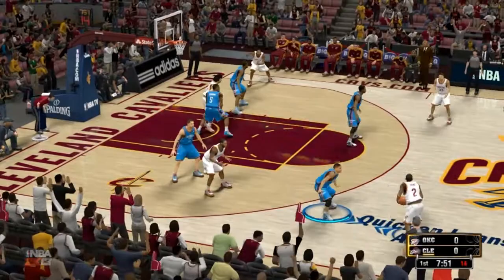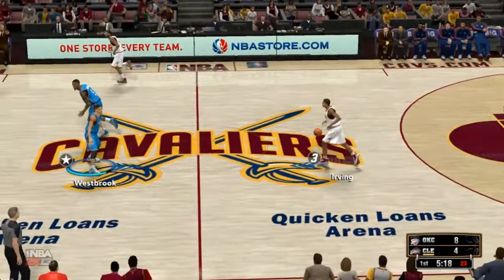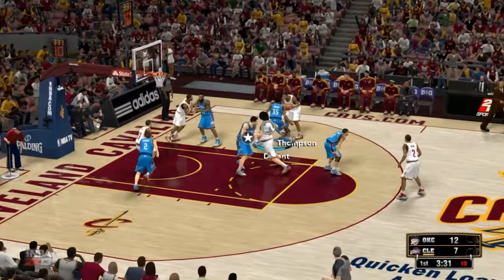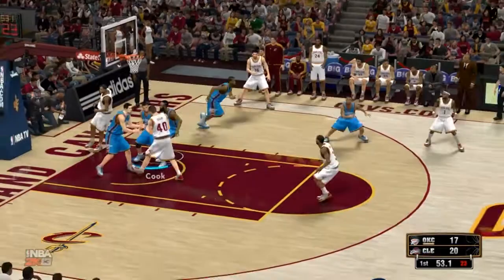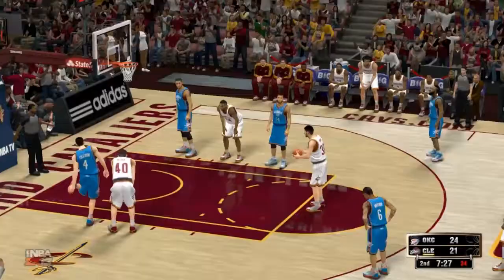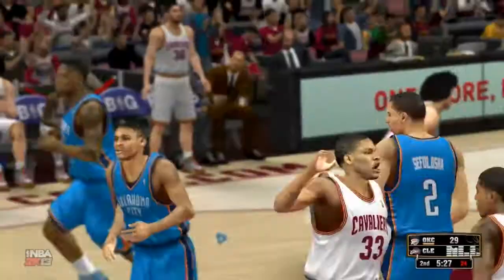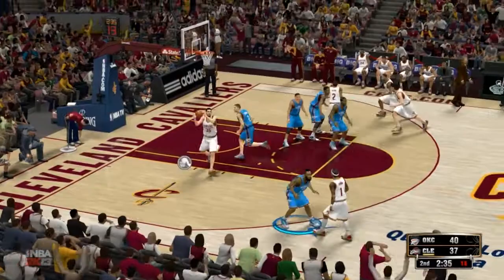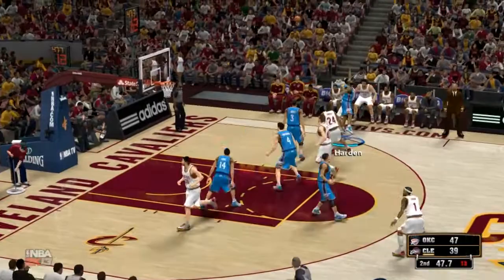NBA 2K13 Thunder vs. Cavaliers 1st Half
Oklahoma City Thunder vs. Cleveland Cavaliers
Superstar Difficulty
PC Gameplay